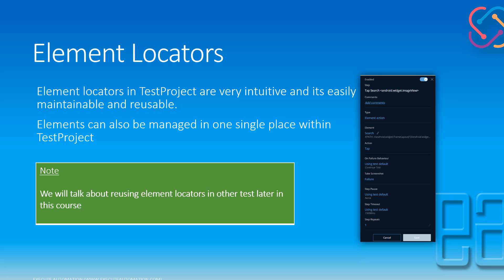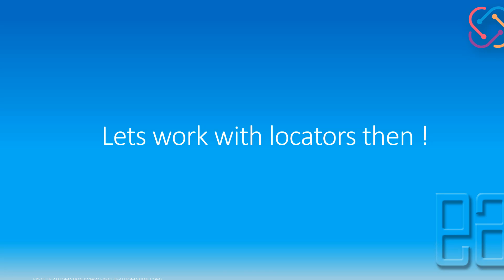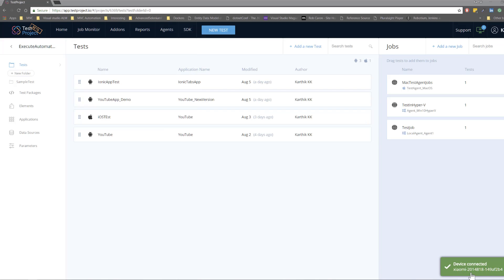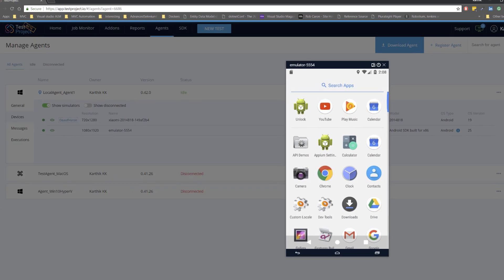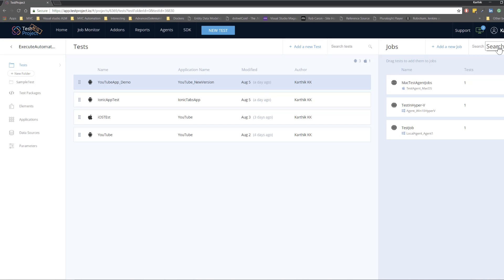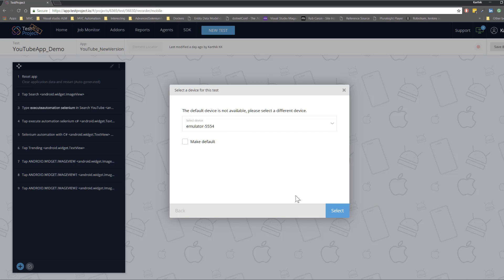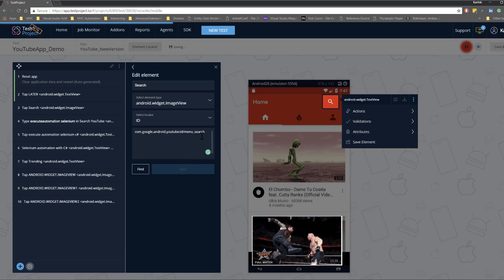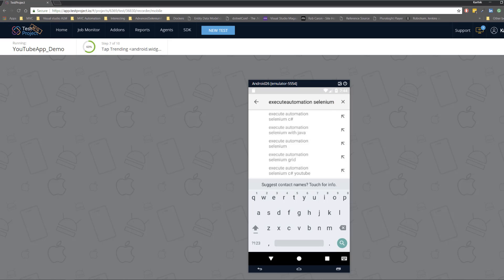Managing and working with Element Locators in TestProject with Android Mobile app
In this video we will discuss Managing and working with Element Locators in TestProject with Android Mobile application.

We will also work with Android Emulators along with real device in this video.